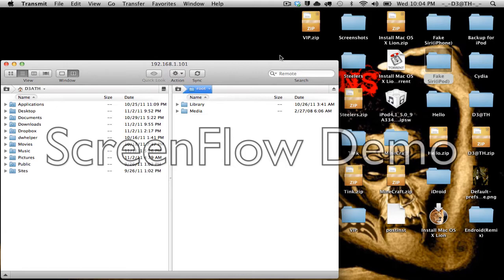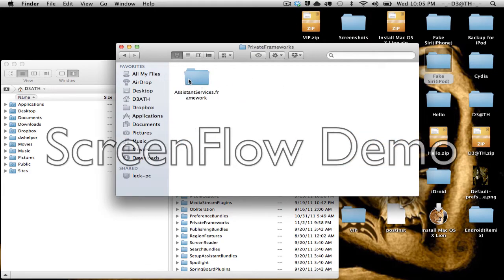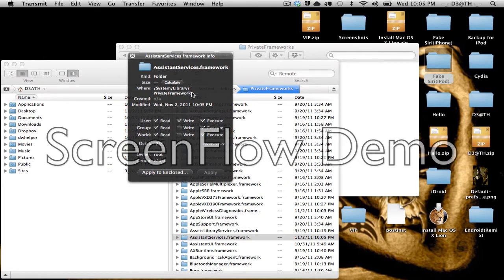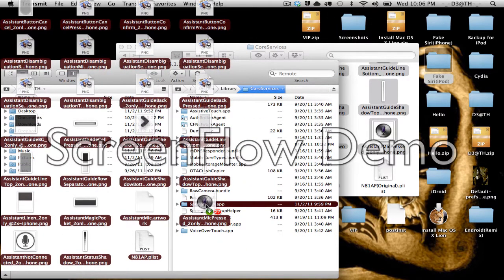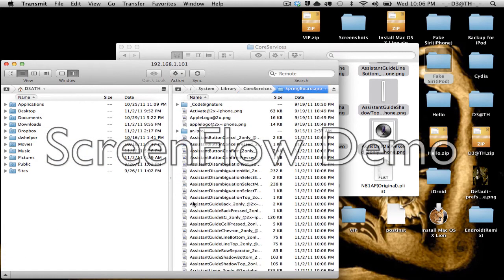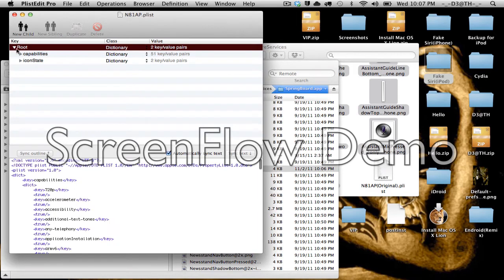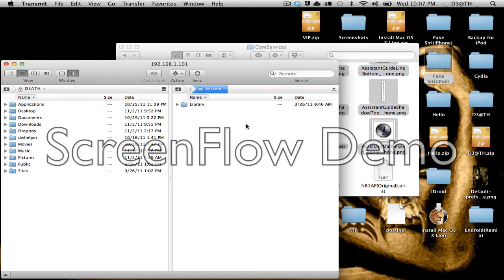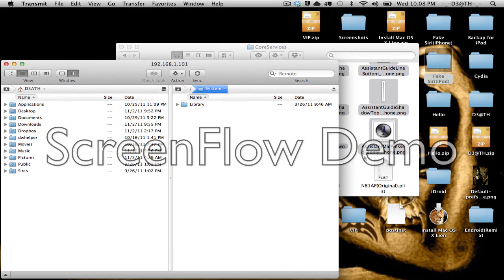How to get the Siri GUI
This is just the UI it won't work like it should because apples servers won't allow it to work and chpwn won't release it until there is a jailbreak for the iPhone 4S